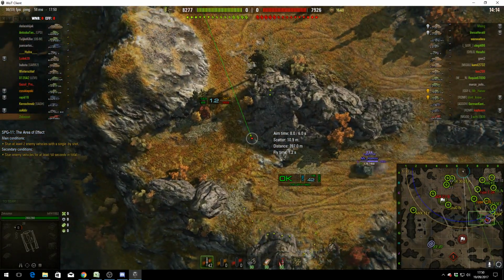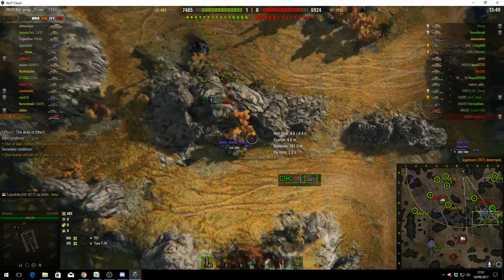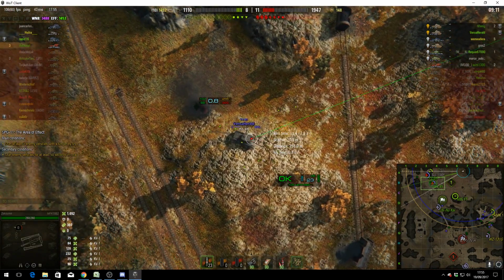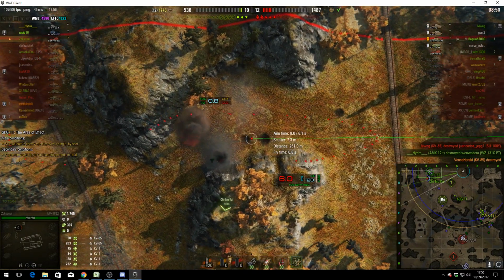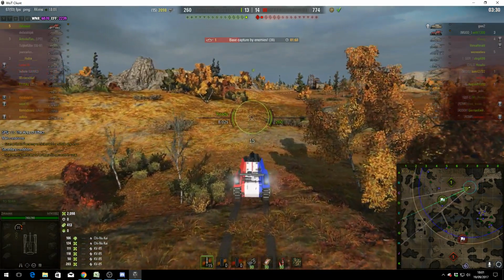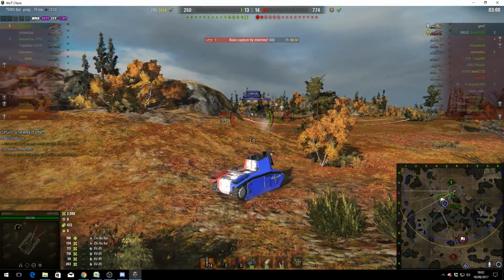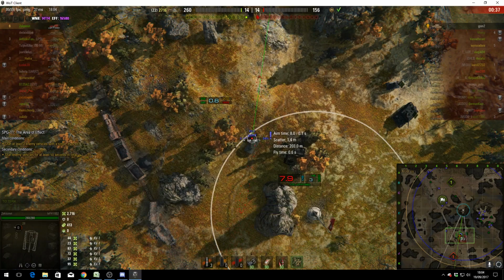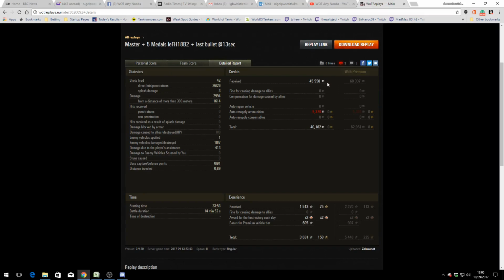105 leFH18B2, Ace Tanker, Gores Medal, Fadin's Medal & More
This replay is from 13 September 2017 on Tundra. The player, Zekounet in the 105 leFH18B2 was awarded an Ace Tanker, Gore's Medal, Fadin's Medal, Defender, High Calibre and Top Gun for 7 Kills and 3K Damage.

or XimerTracks - NCS Music & Remixes.